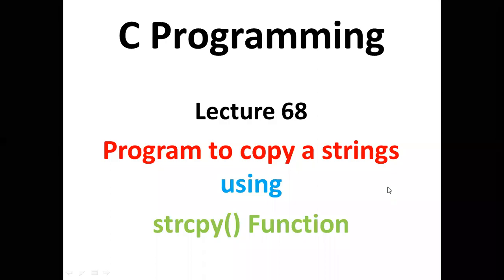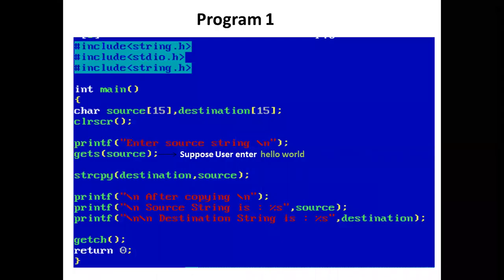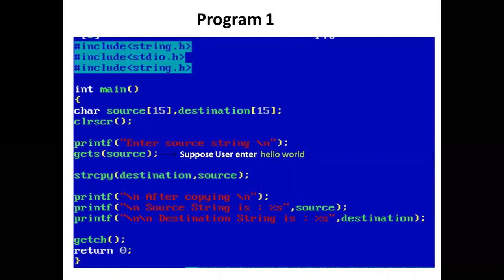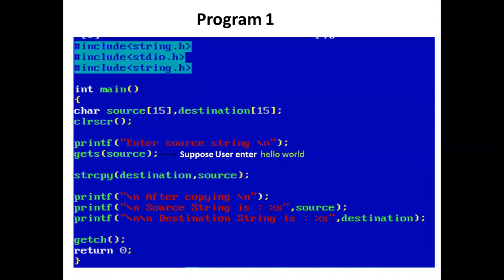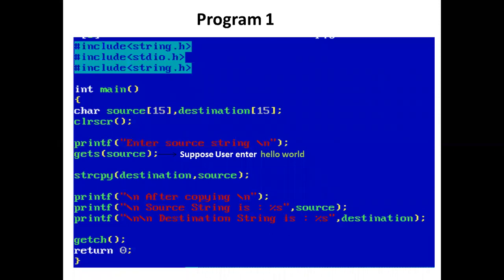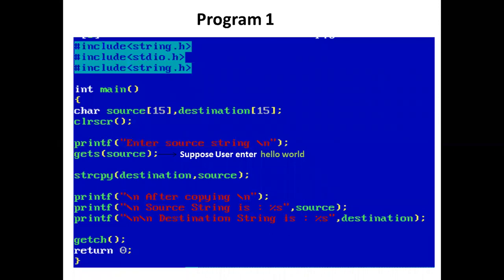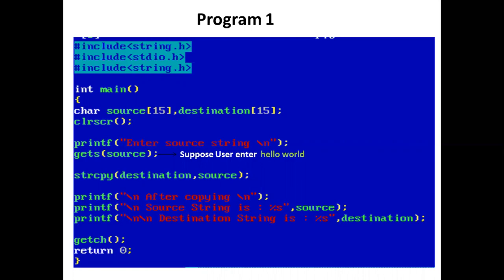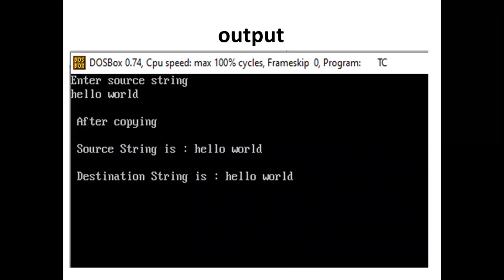Program to copy a strings using strcpy() Function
This video explains Program to copy a strings using strcpy() Function  in c programming language
ProgramToCopyAStringsUsingstrcpyFunction